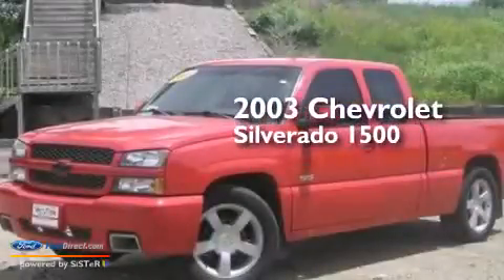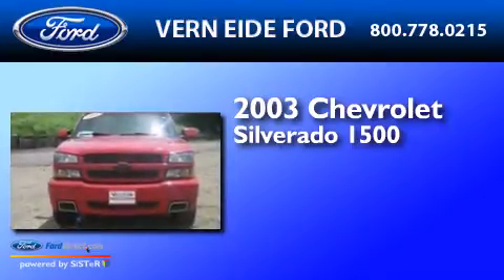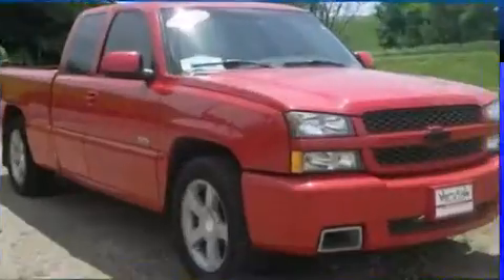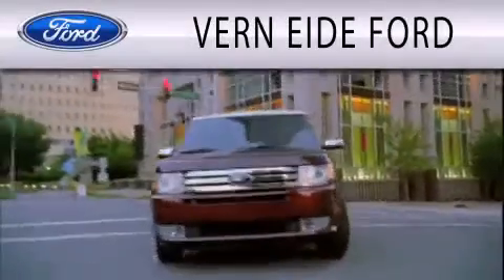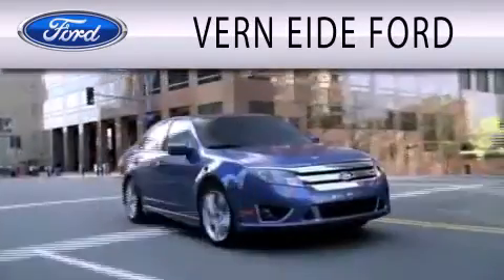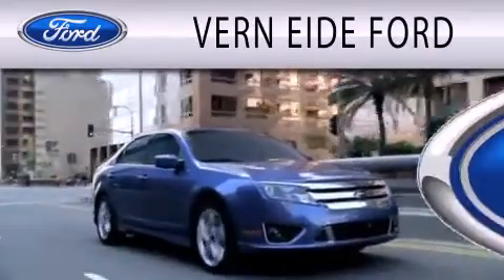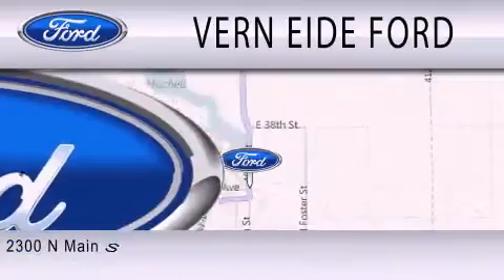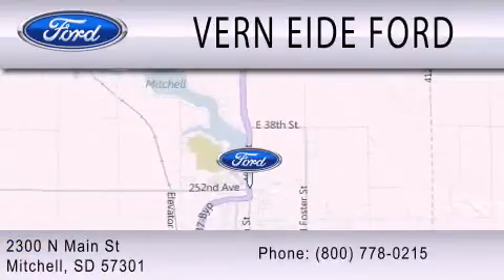2003 CHEVROLET SILVERADO 1500 Mitchell SD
We have been honored to serve the Mitchell SD area , we promise that your experience at our dealership will exceed your expectations ! Year : 2003 Make : CHEVROLET Model : SILVERADO 1500 Engine : 6.0L V8 16V MPFI OHV Trans . : 4-SPEED AUTOMATIC Exterior : VICTORY RED Miles : 118,133 Stock : F4959 Vern Eide Ford North Main Street Mitchell , SD 57301